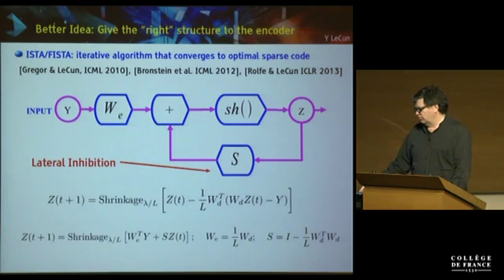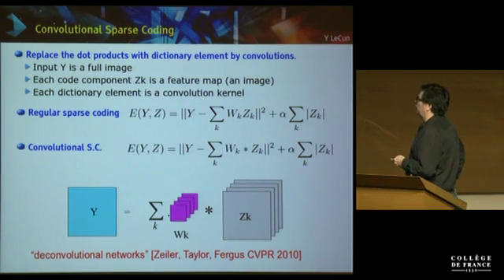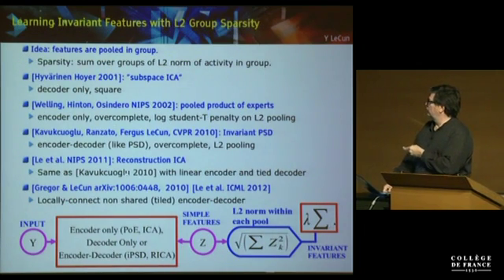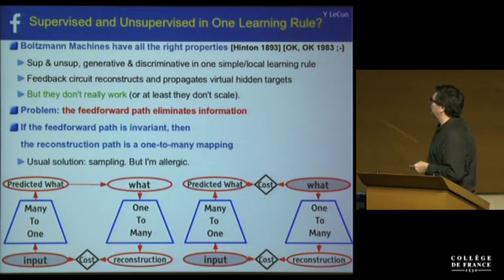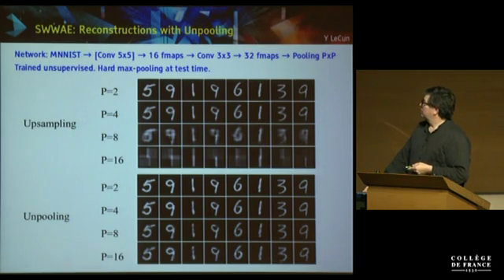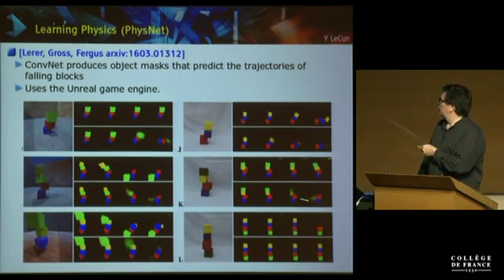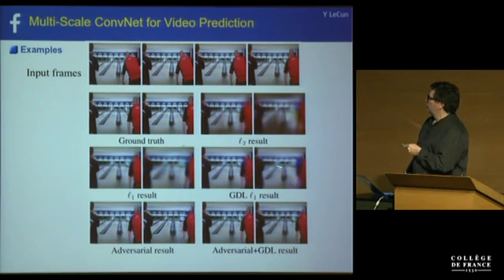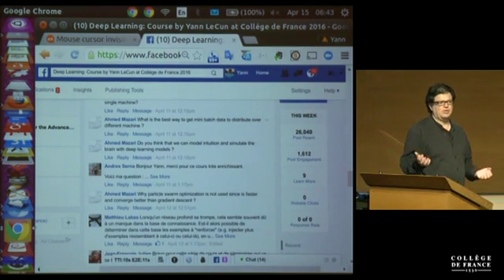Yann LeCun Lecture 8/8 Unsupervised Learning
Yann LeCun Informatics and Computational Sciences (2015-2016)
15 April 2016 11:00 am 12:00 pm
Lecture 8/8
Unsupervised Learning

English dubbed version